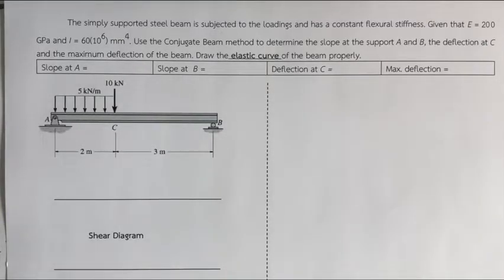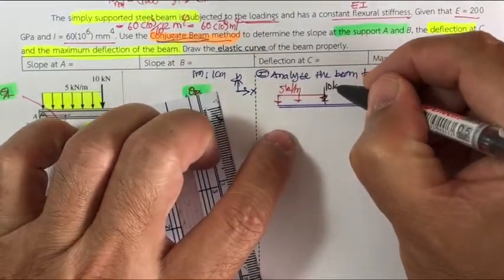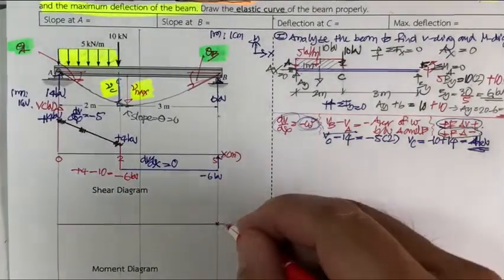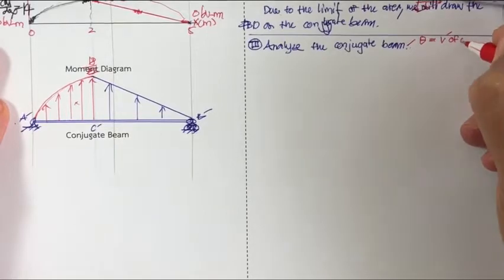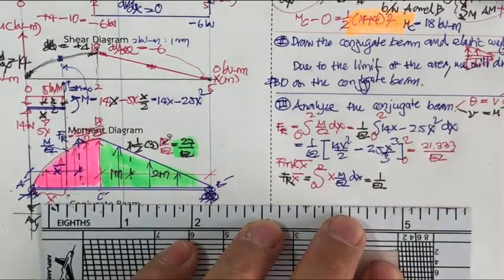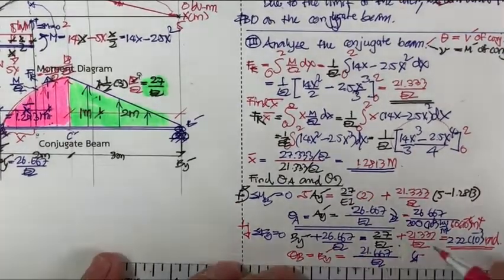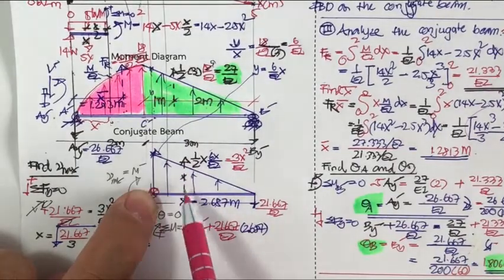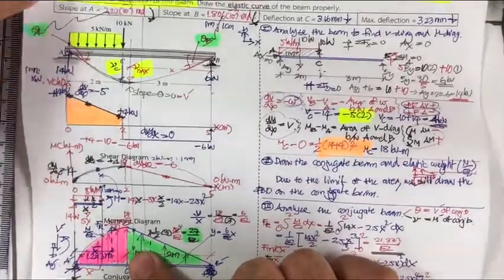582314 Ch 7 (Clip 3/4 Lec 16) CONJUGATE BEAM : Extra Example 2